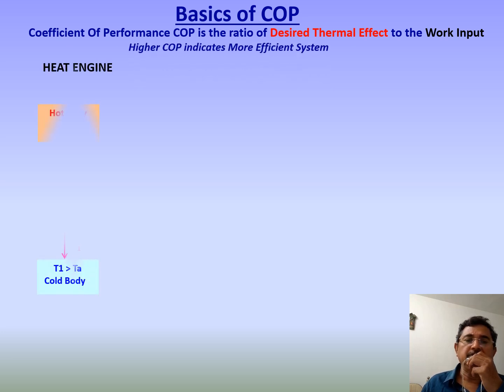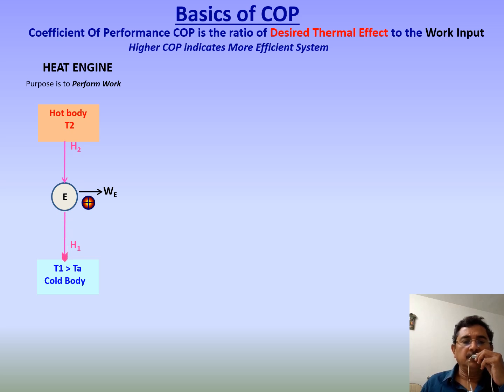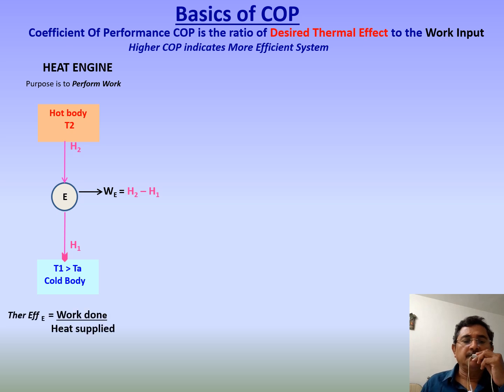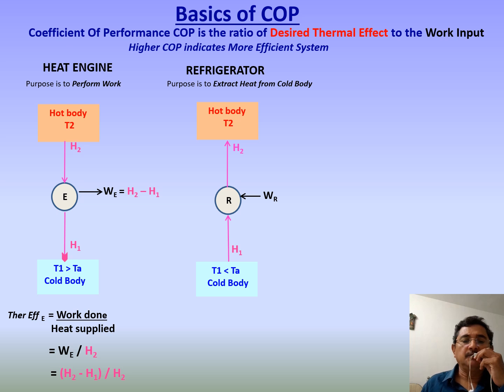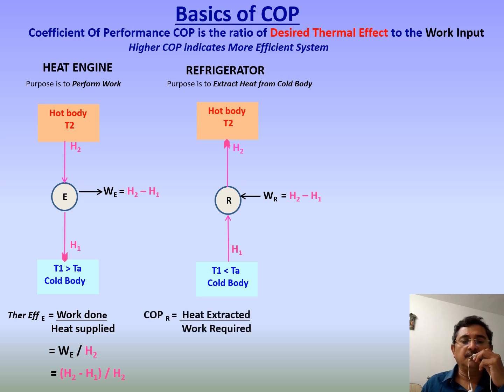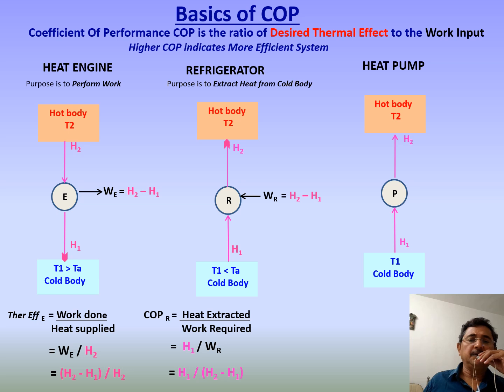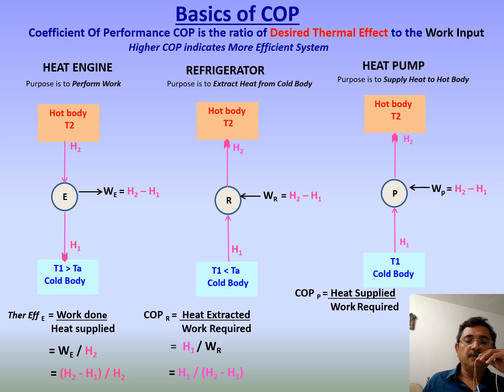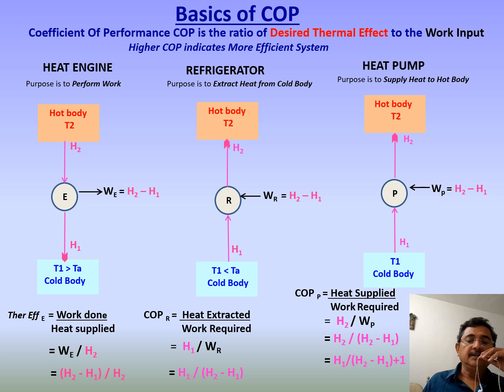Basics Of COP